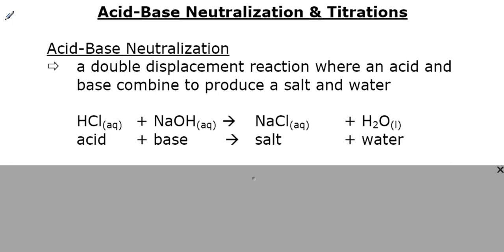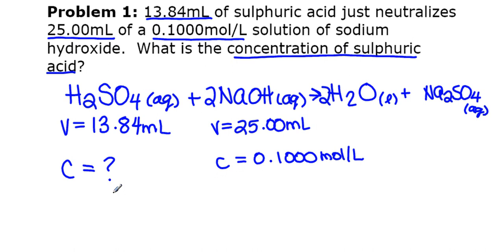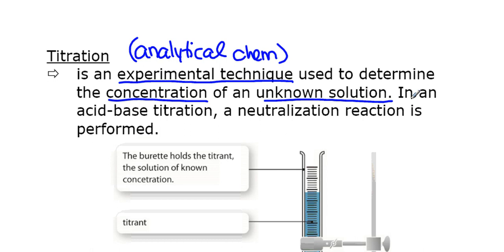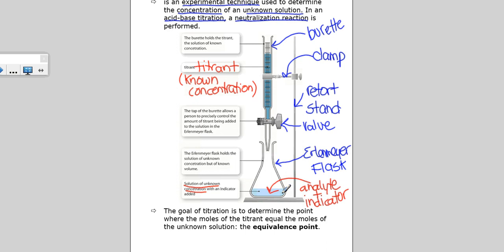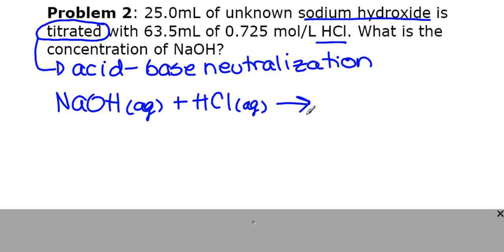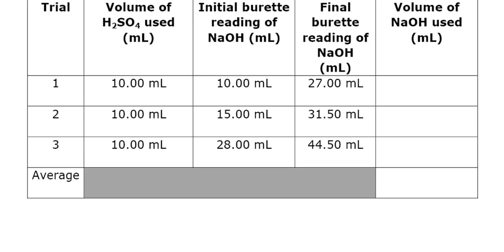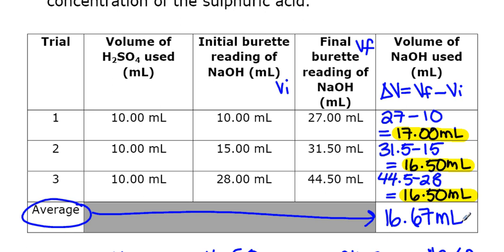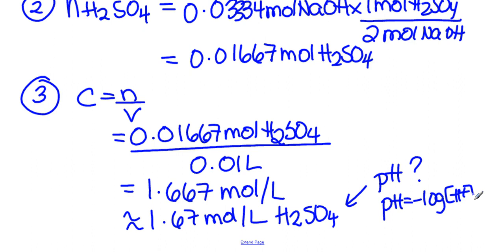Lesson 09 Acid base titration and neutralization intro 2020 update VL